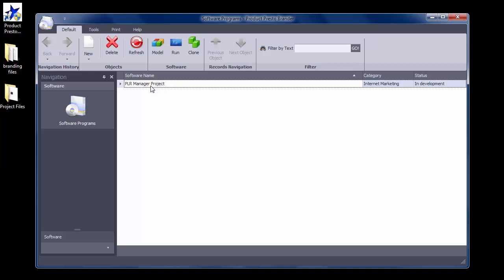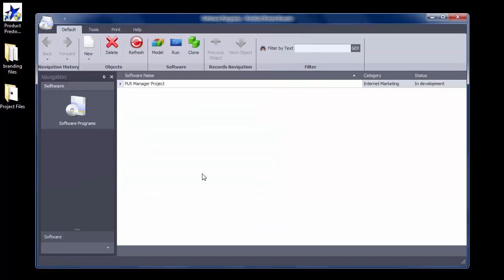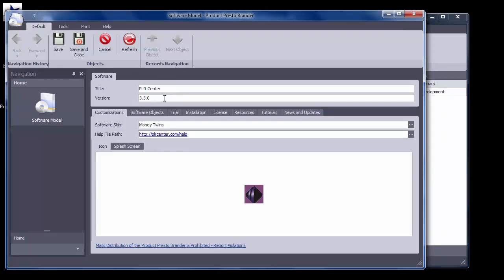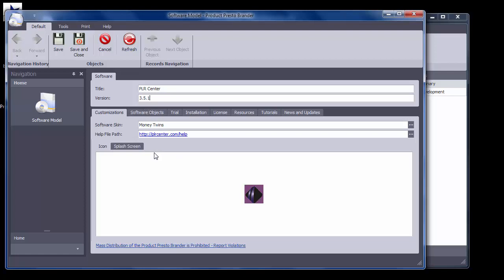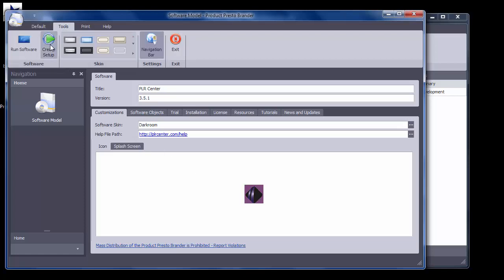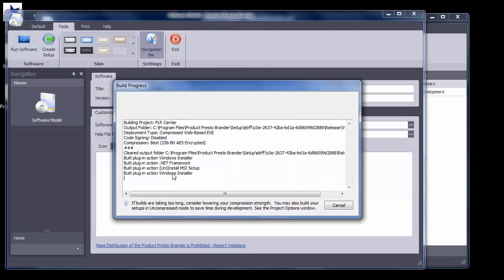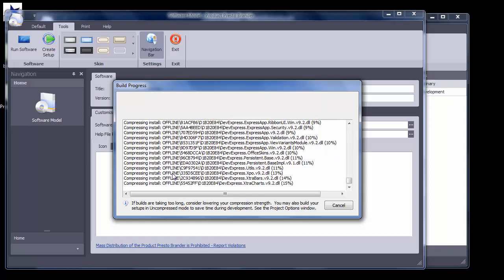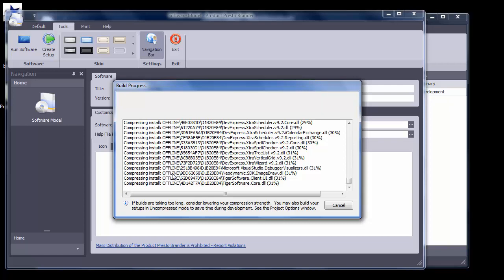Manage your affiliates with ease using this amazing software!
If you are selling either physical or digital products online, making lots of sales is your priority concern. Tha's why you are looking for partners or affiliates to join you and give them the authority to sell your products for a percentage of commission.

But, the problem now is that managing your JV's or affiliate can also be time-consuming. Especially in the process of affiliate payout and other relevant procedures.

The good news is that inside this product is an amazing tool that is a huge help to your affiliate marketing management process.

You can download it for free!